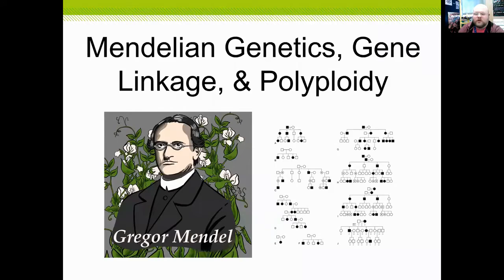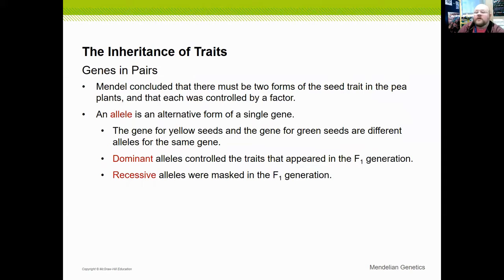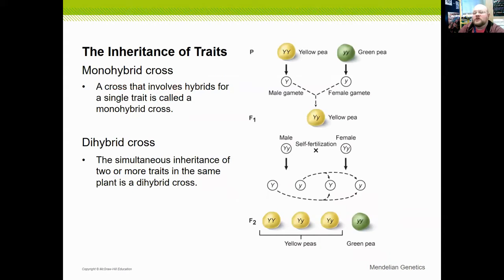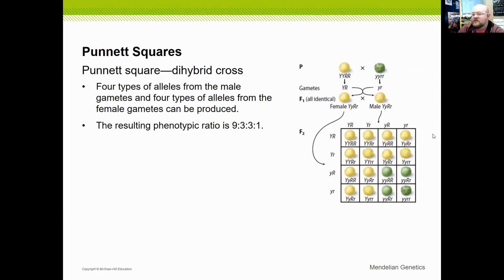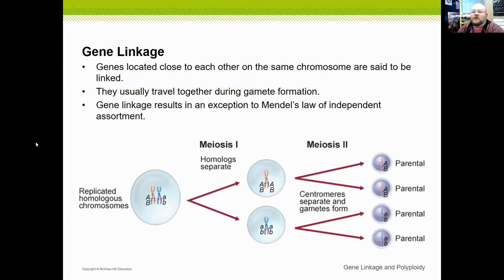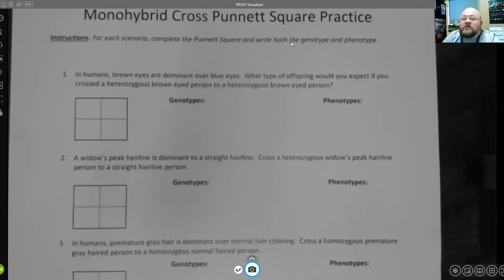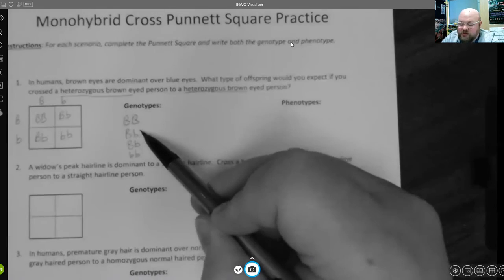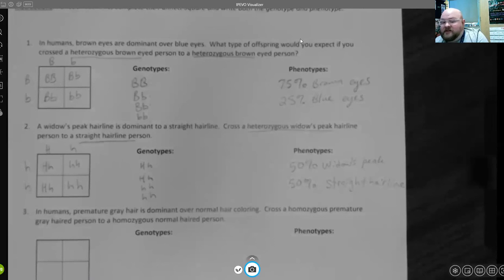Mr. Taylor's Biology Class - Monohybrid Crosses Lesson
This video has the lesson about Mendelian Genetics and Monohybrid Crosses, as well as announcements for Mr. Taylor's Biology Class during the week of 3/22/2021.